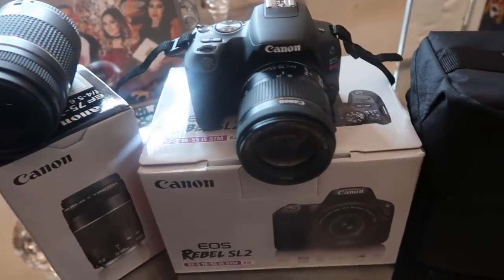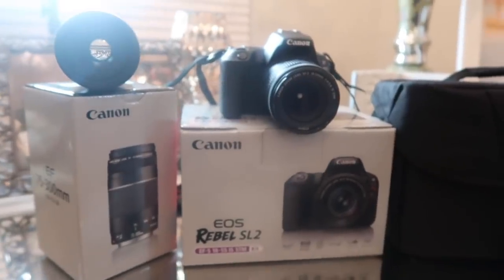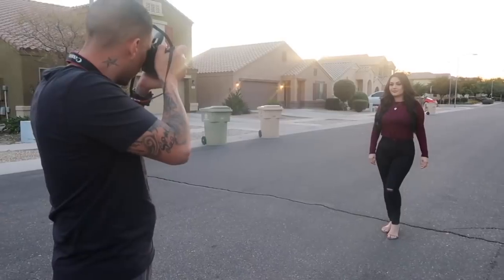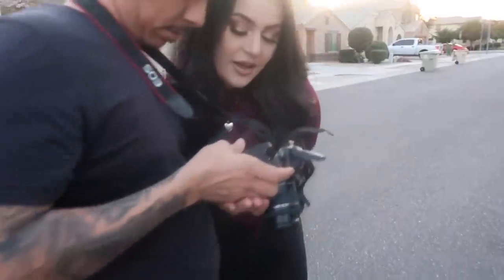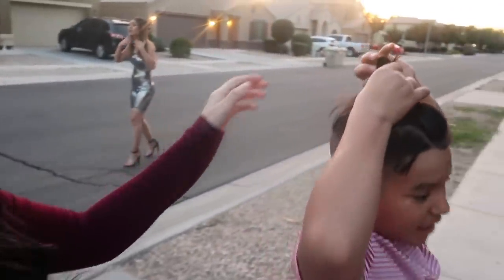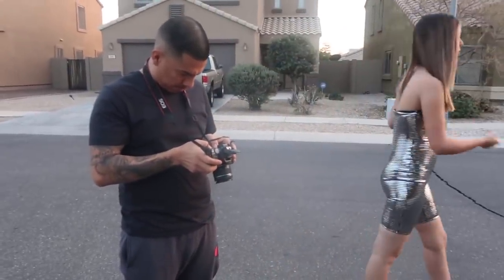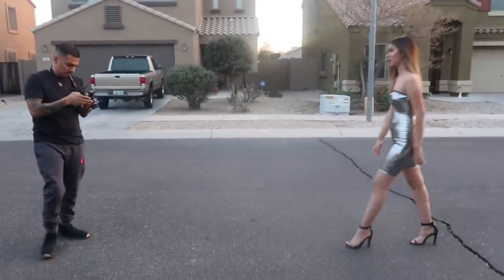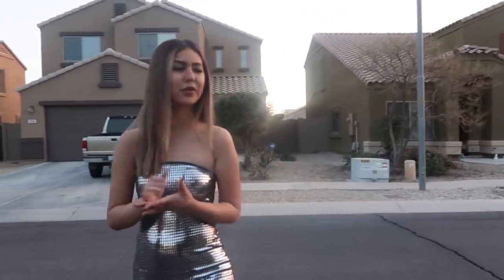Christmas Came Early!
EOS Rebel SL2 EF-S 18-55mm f/4-5.6 IS STM Lens Kit
-Free EF 75-300mm Lens
-Free HD Album
-EOS Shoulder Bag
-$150 Instant Savings

** TURN ON OUR POST NOTIFICATIONS FOR A CHANCE TO GET A SHOUT OUT IN OUR NEXT VIDEO!